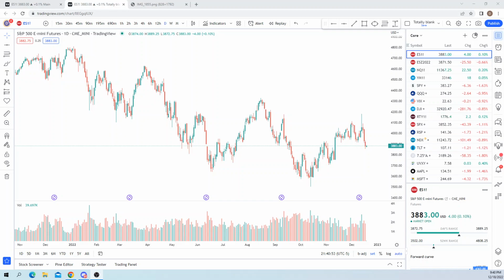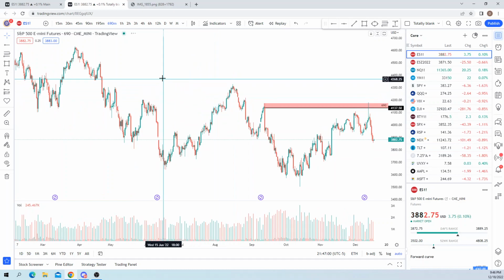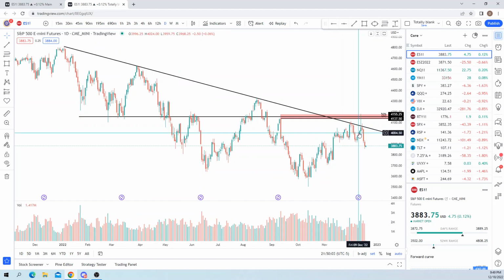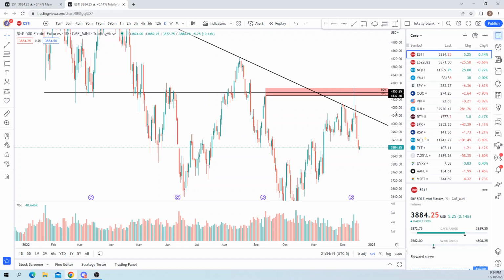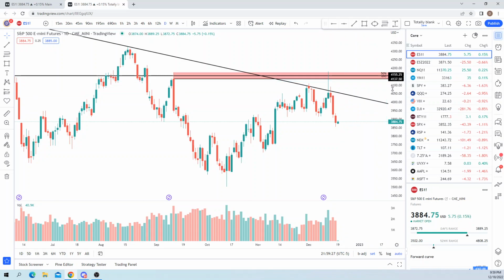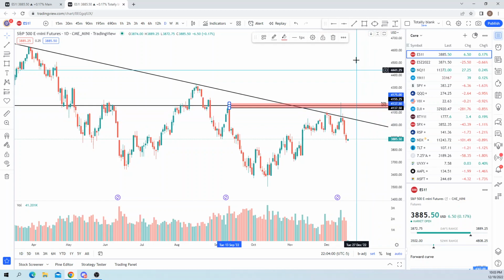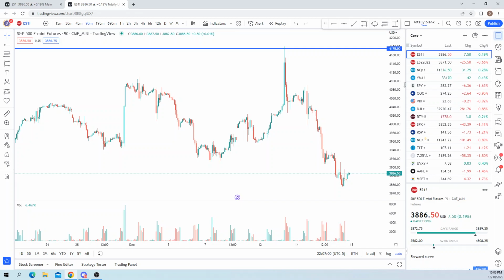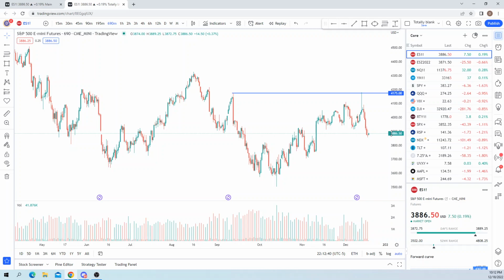ES Short Setup recap... 12/13 trade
Short setup
Confirmations
Risk management video will be posted 12/21 or 12/22